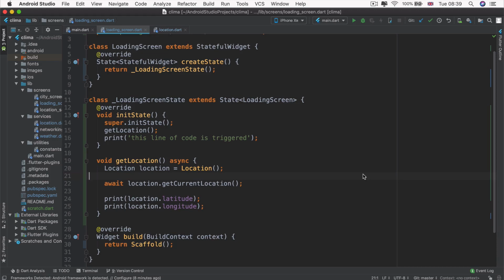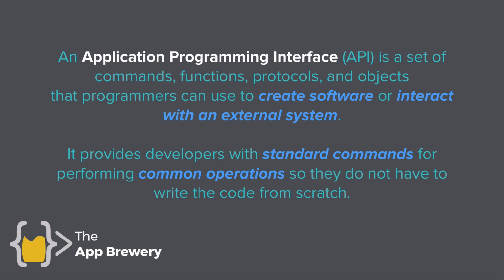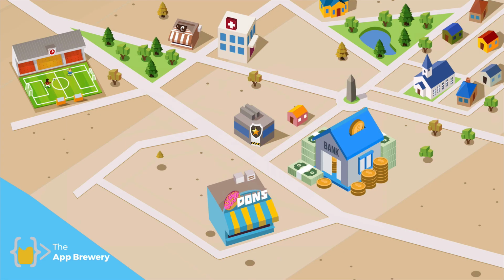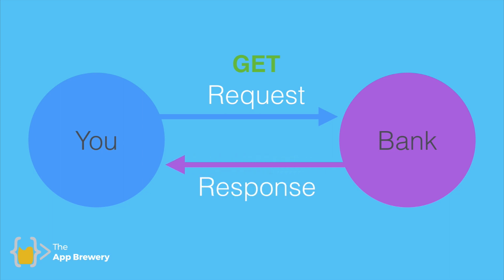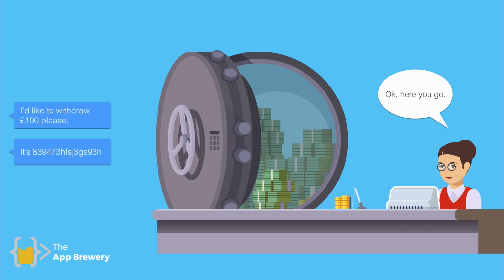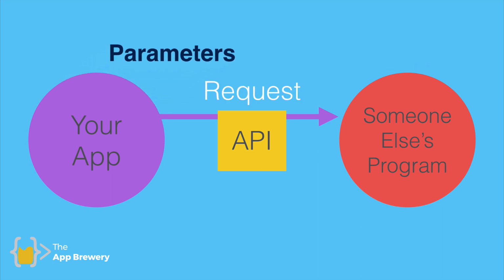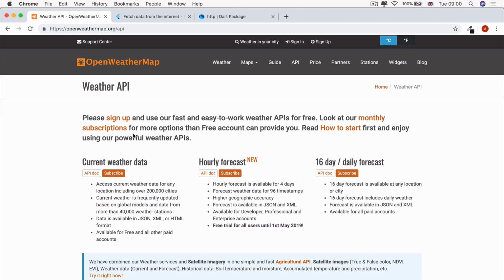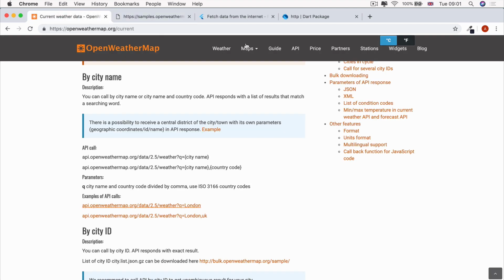Application Programming Interfaces (APIs) Explained